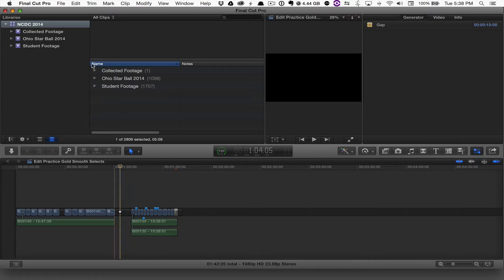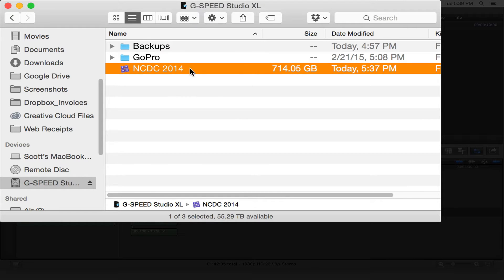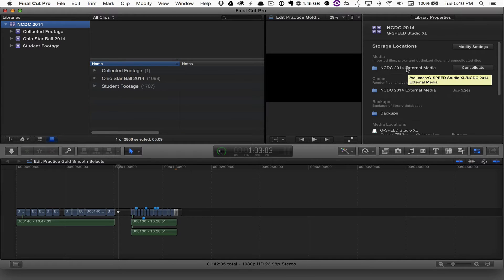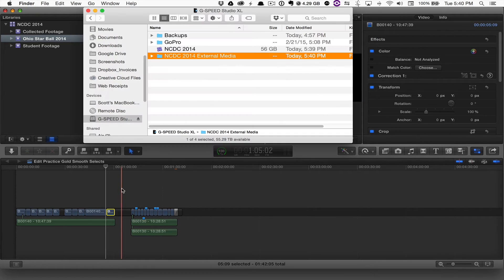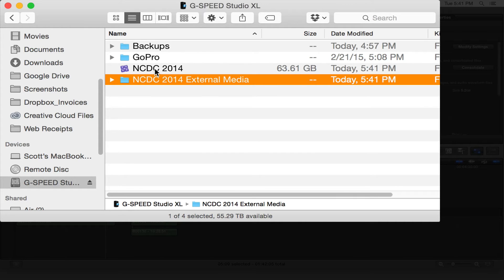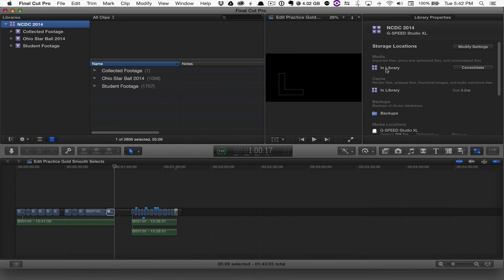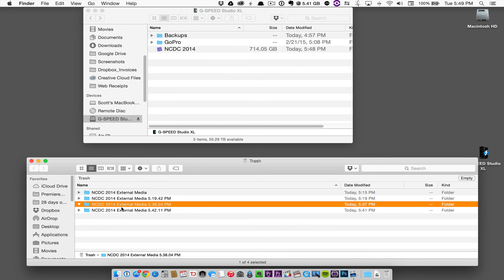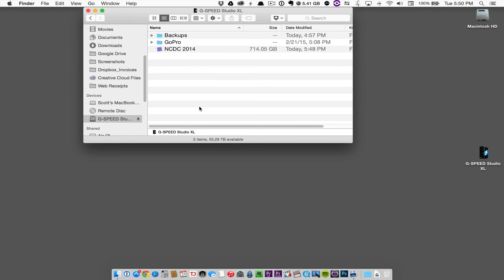Consolidate Media Outside (Externally) of a Final Cut Pro X Library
This screencast shows how you can consolidate media from inside a Final Cut Pro X Library to an external folder. And just because we can I move it back again.